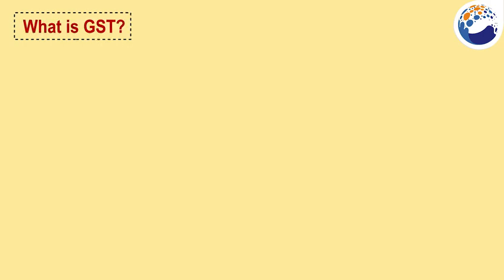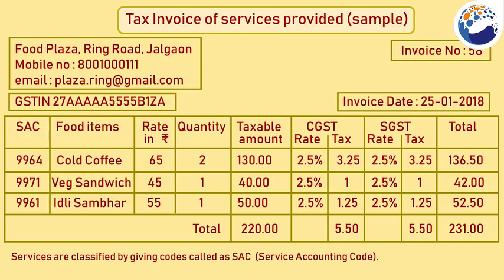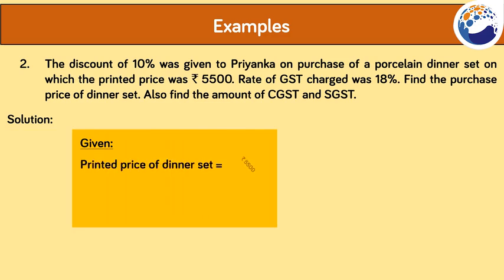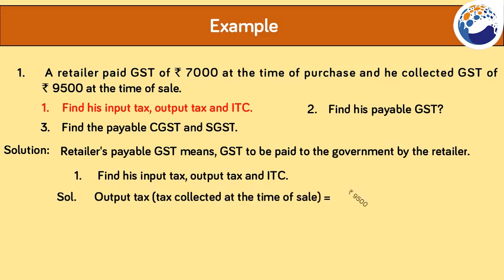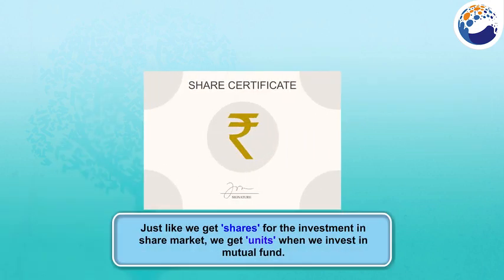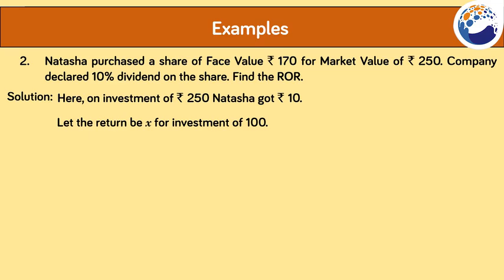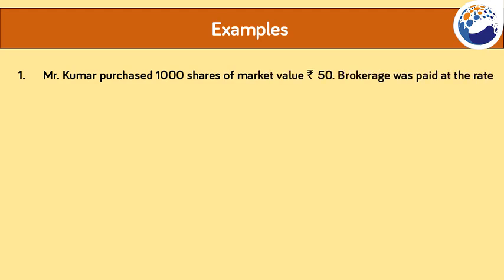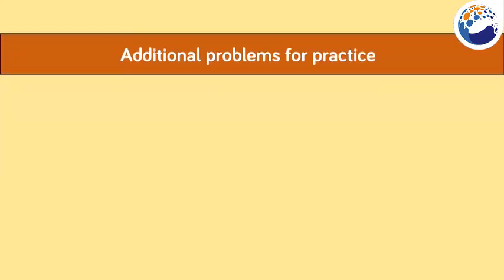4 Financial planning final video